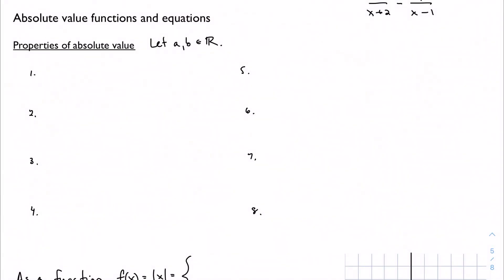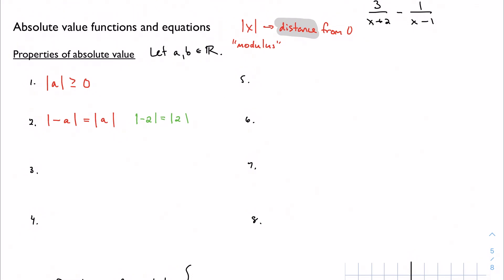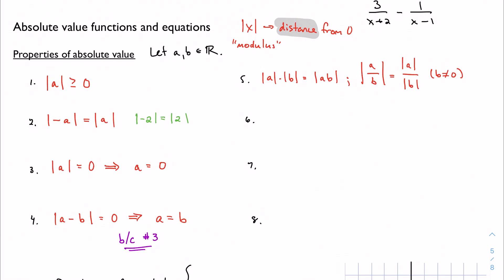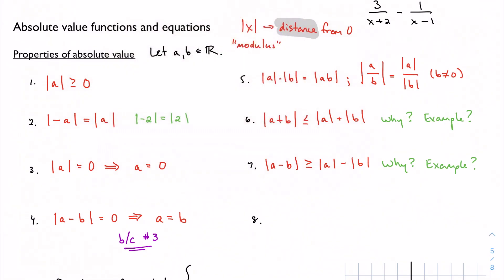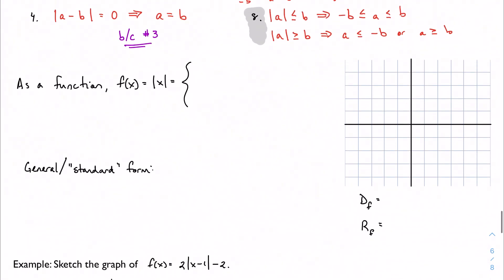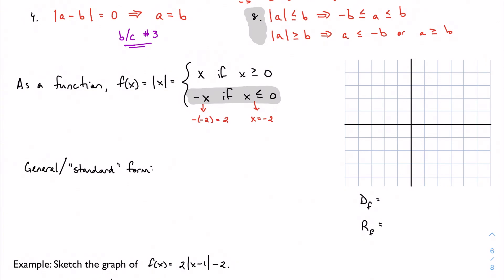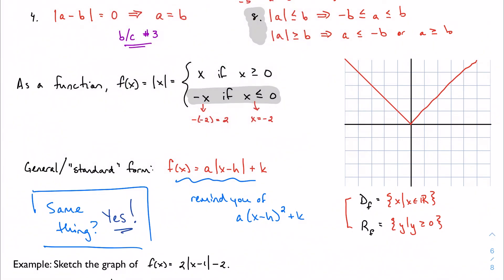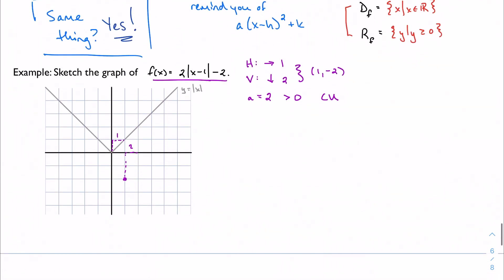2.2, part 3A: Properties of absolute value (IB Math AA HL 1)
One more type of function we want to talk about in this section, and that's the absolute value function, which IB will sometimes call the "modulus" function. You may have dealt with this in Algebra 2, so you may find much of this to be review!